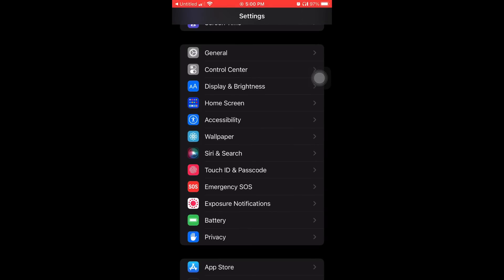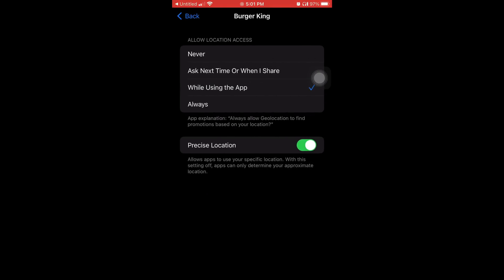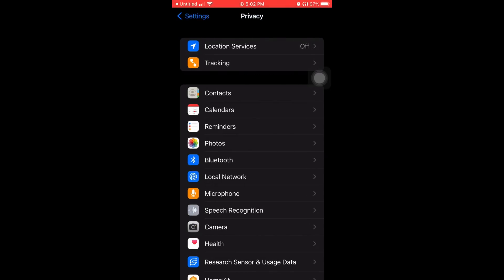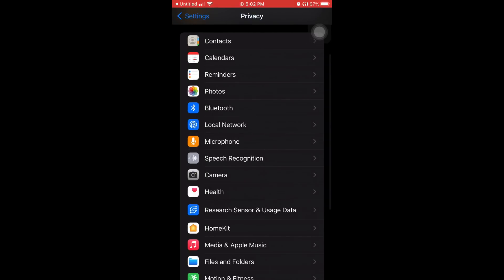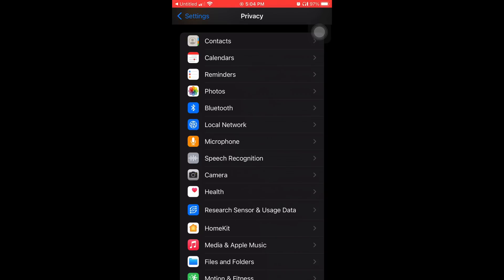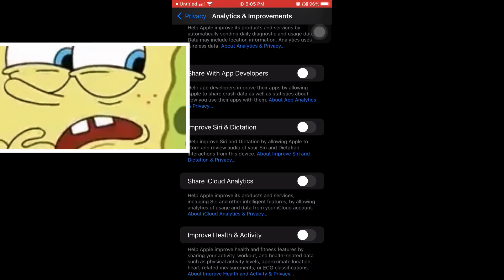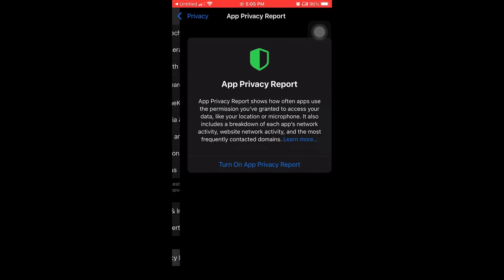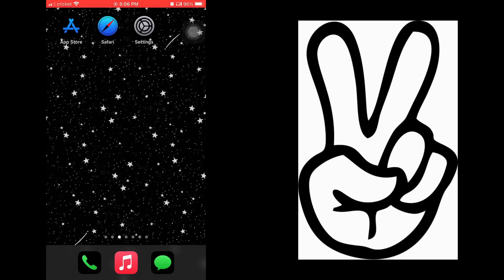7 iPhone Privacy Tips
7 iPhone Privacy Tips which work on any iPhone Device is what Young Jon shows y’all in this video